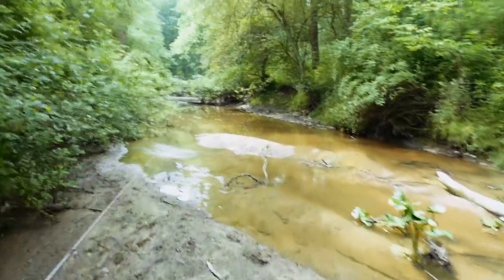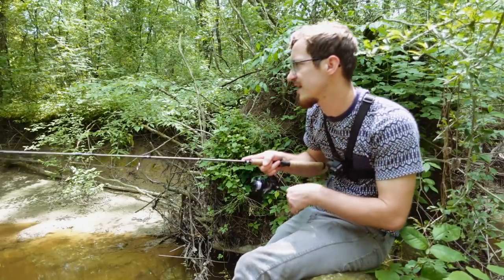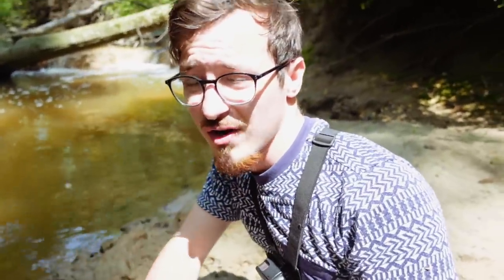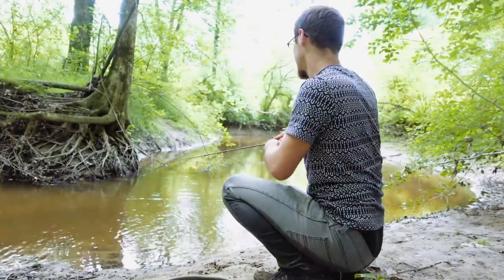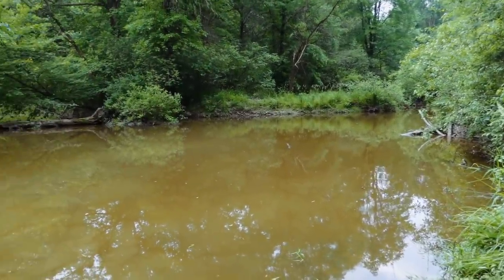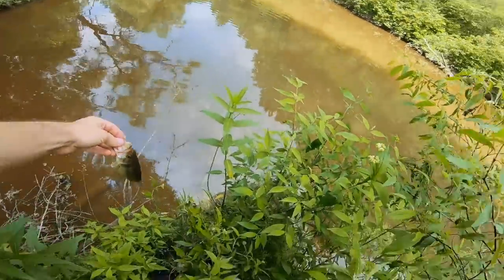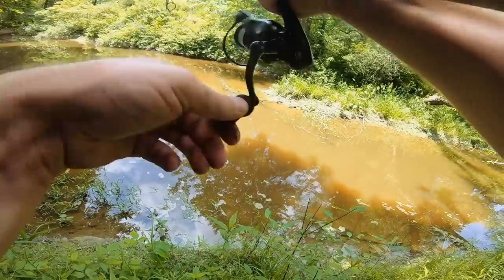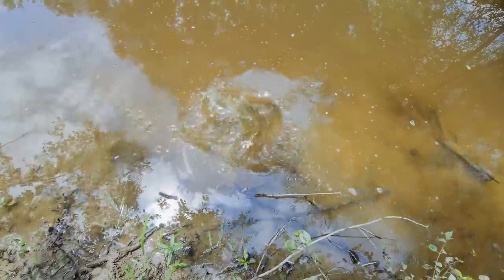I Found a Awesome Fishing Spot Hidden in the Woods!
In this video, I explore a backwoods creek in search of some yellow perch!

Great Budget Fishing Lures!

Rebel Frog R

Rebel Pop R

Booya Pad Crusher

Rebel Floating Minnow

Heddon Zara Spook

Cotton Cordell Super Spot

Strike King Bitsy Bug Jig

Mini Mite Jigs!

Budget baitcasting reel

Awesome budget Spinning Reel

My most used lens

Budget Gopro